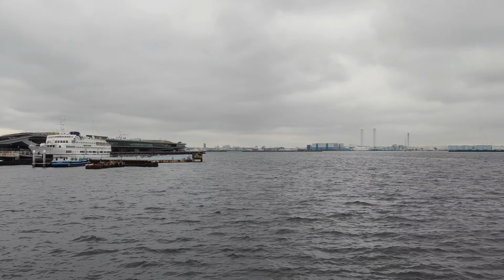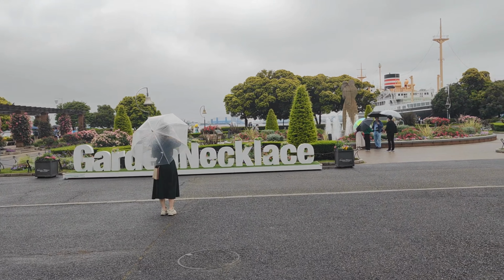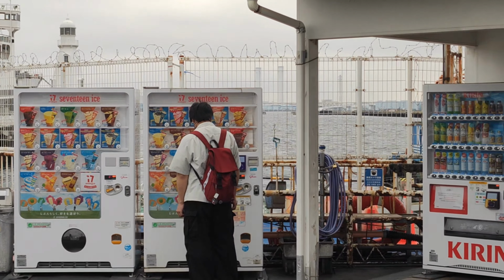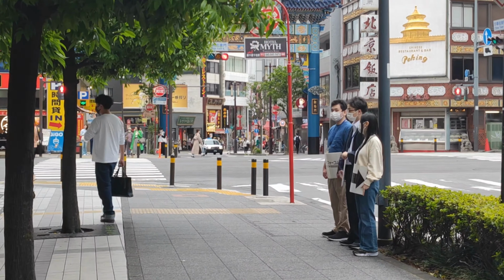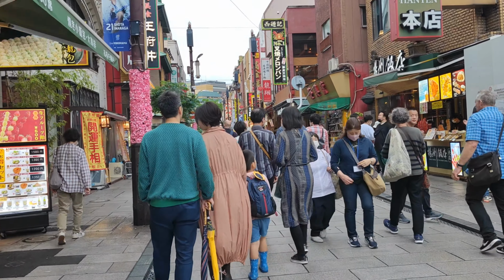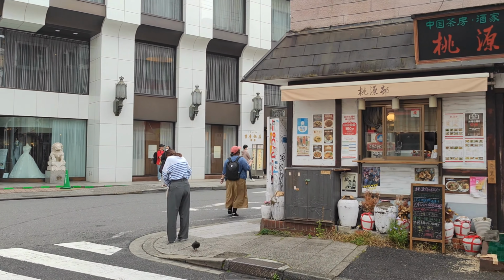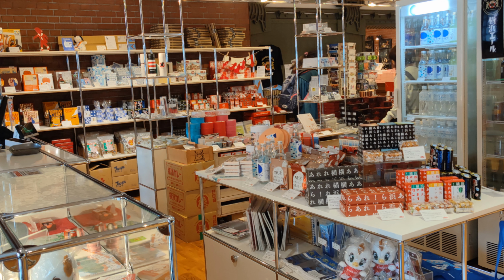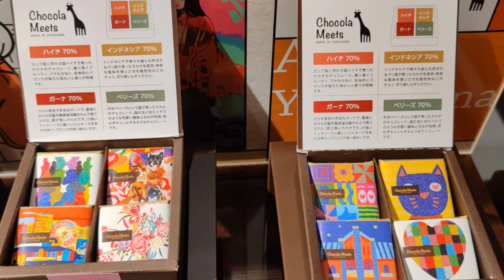Yokohama in a day